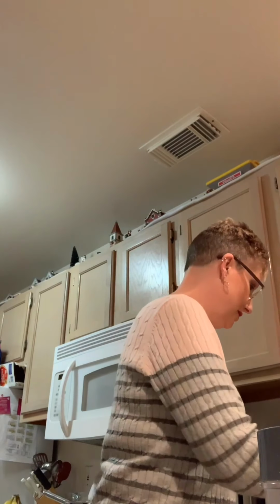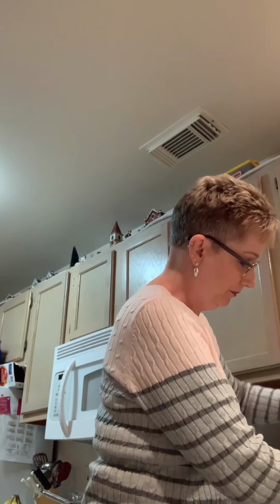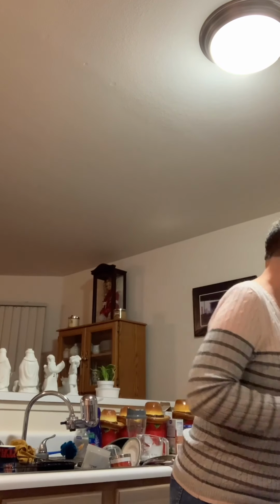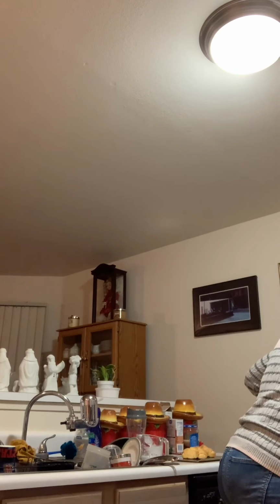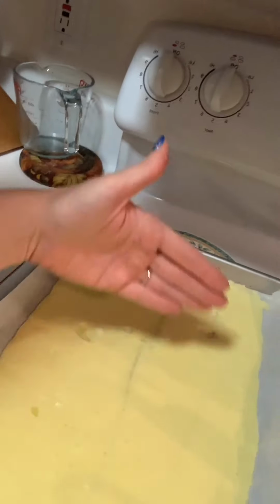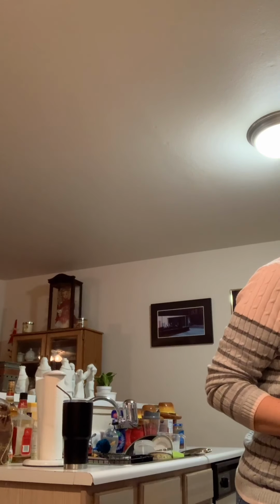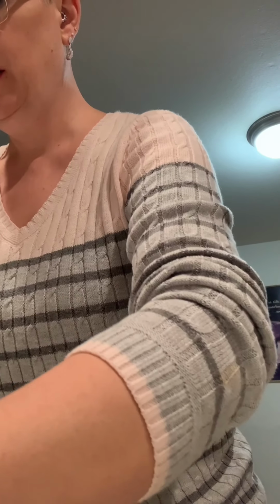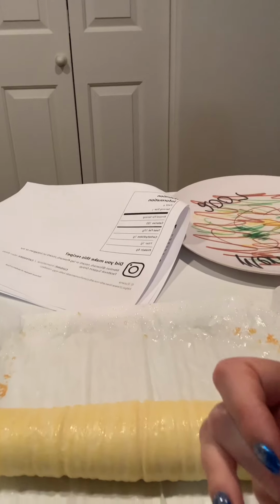Low Carb/Keto Alfredo and Noodles with a blooper real! 😀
If you want a wonderful comfort food that is low carb and full of protein, then this is for you. I hope you enjoy it so much that it becomes a meal to enjoy over and over. Oh, make sure to enjoy the blooper portion as it plays out! Comments welcomed!